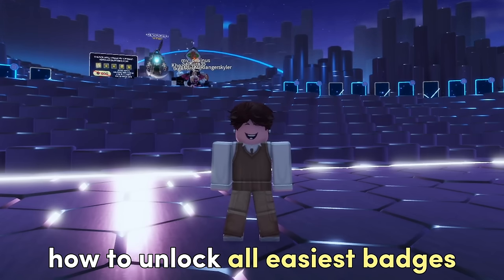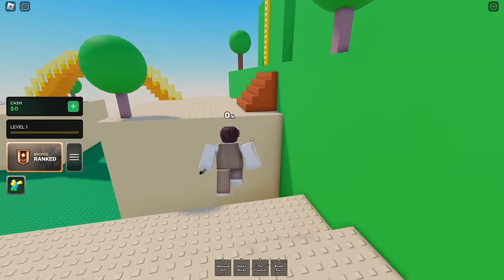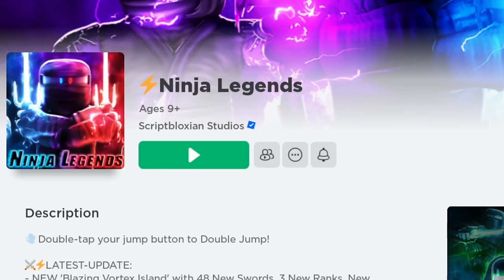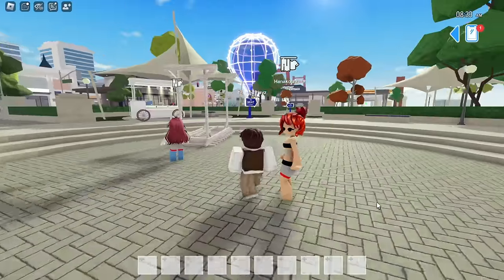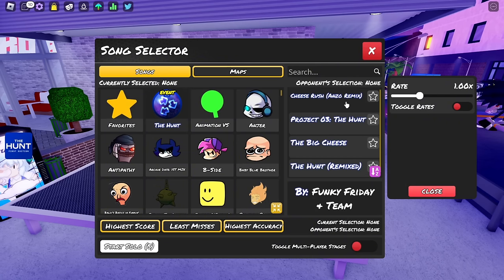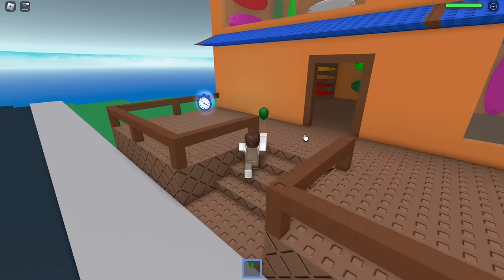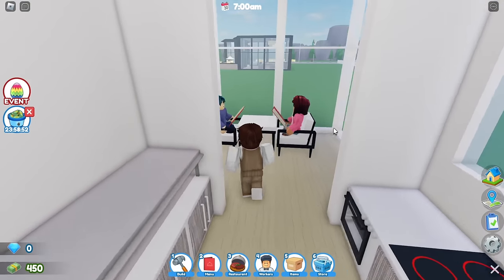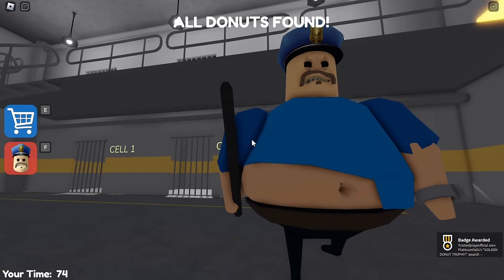ALL THE EASIEST BADGES TO CLAIM IN THE HUNT ROBLOX!😍 (EVENT HUNT 2024)